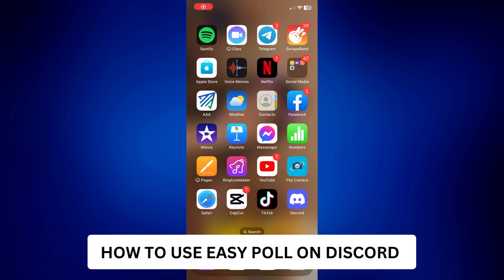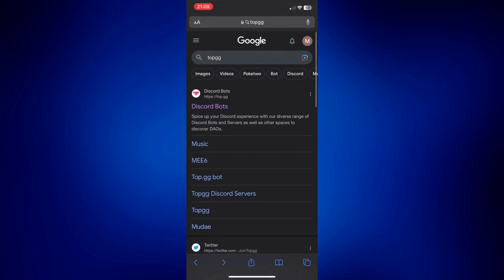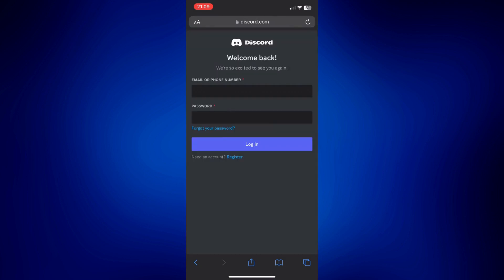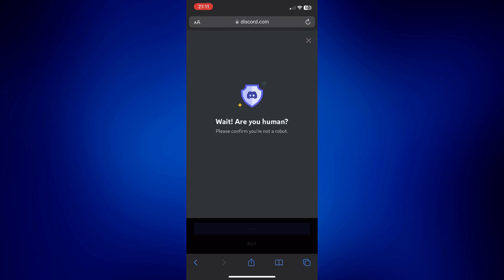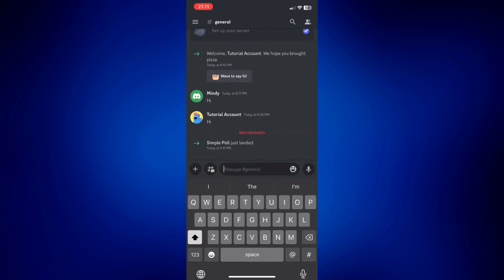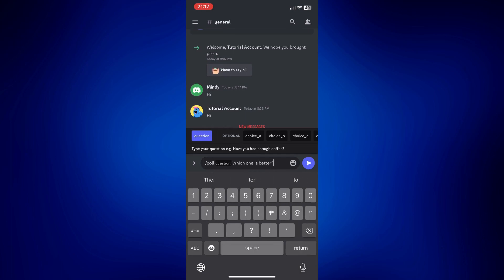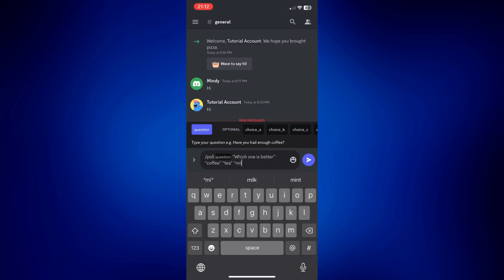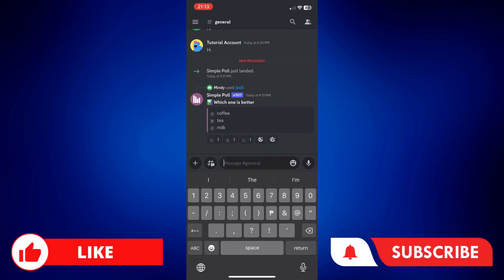How To Use Easy Poll Discord (easy steps)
This guide will teach you how to use easy poll Discord. Follow the steps and you will know how to add simple poll to Discord.